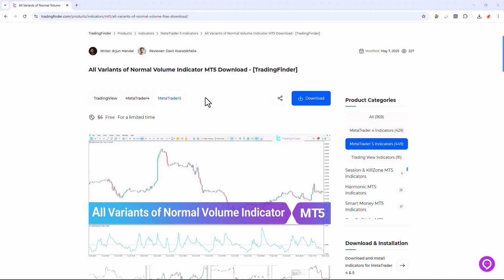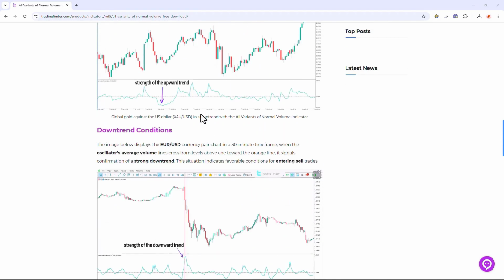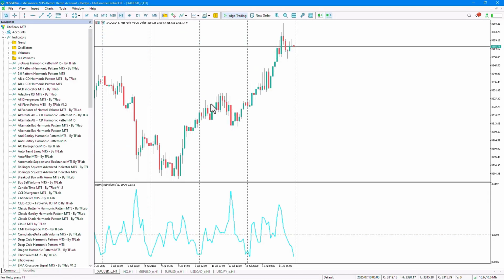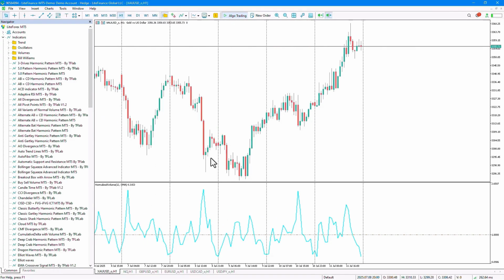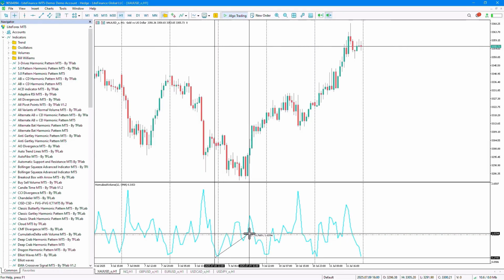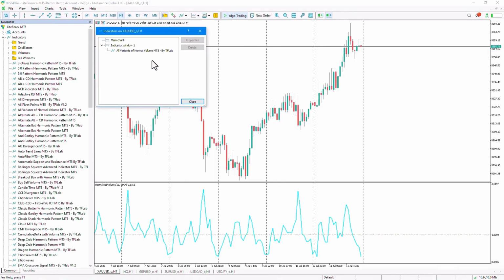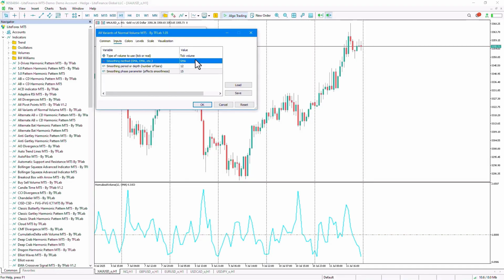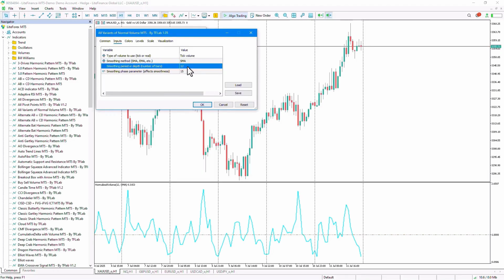📊 All Variants of Normal Volume indicator MT4/5 Download - [TradingFinder]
🚀 Normal Volume Indicator: All Variants Explained for Smarter Volume Analysis

✨ The All Variants of Normal Volume Indicator is a technical analysis tool designed to assess the relative strength of market movements over a defined time period.

💸 As a volatility-based indicator, it helps traders gain deeper insight into trading volume and identify strong trends or potential reversals.

00:00 Introduction
00:10 Open website
00:35 Add All Variants of Normal Volume indicator
00:50 About All Variants of Normal Volume indicator
01:05 About the oscillator line
01:30 Occurrence of divergence
01:45 All Variants of Normal Volume indicator setting